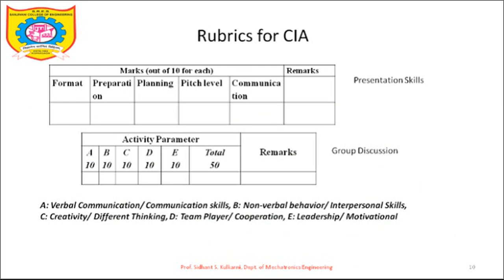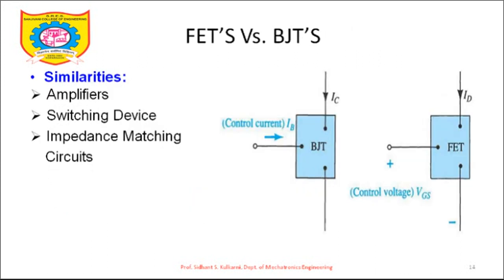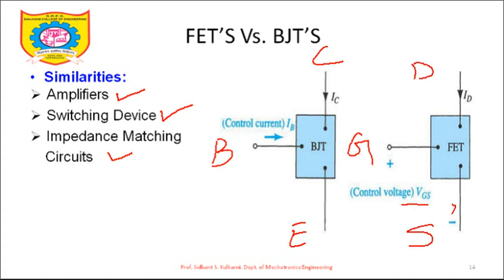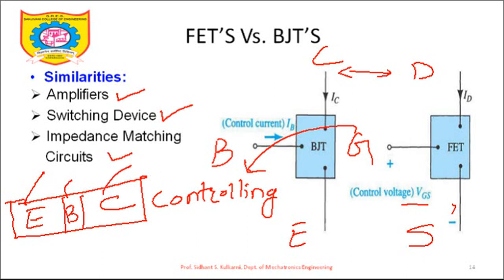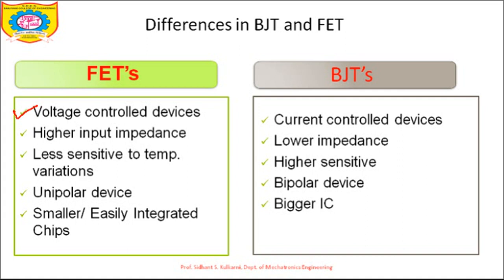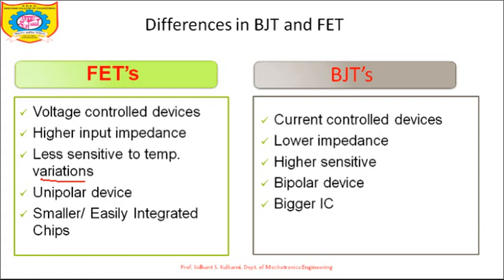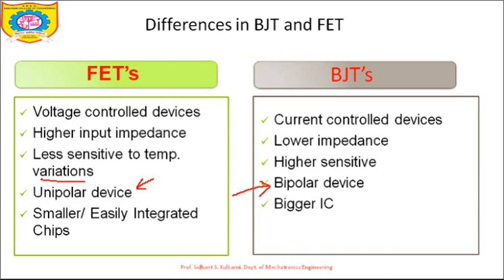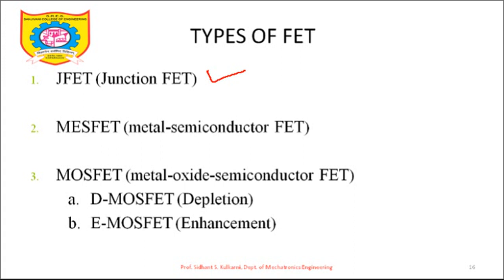Lecture_03_Introduction to FET